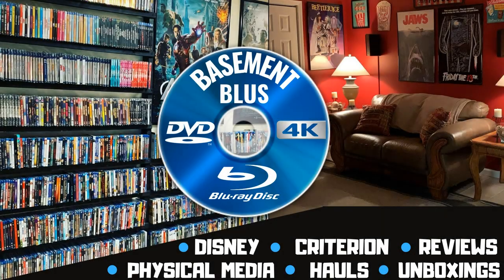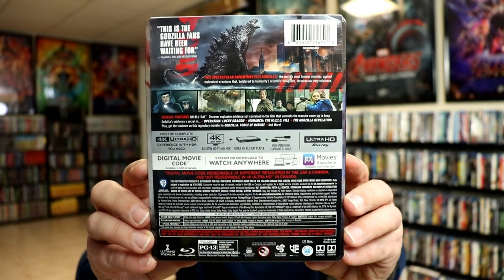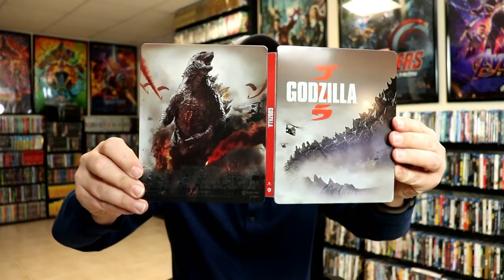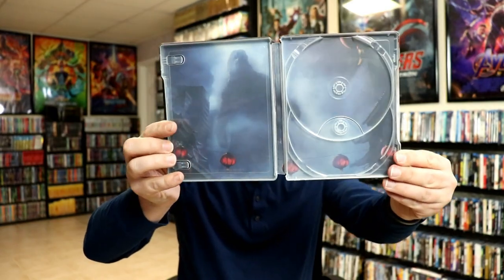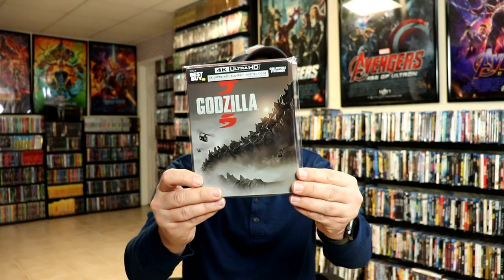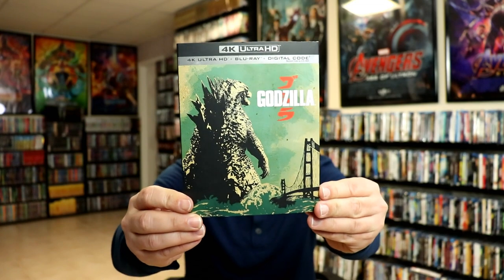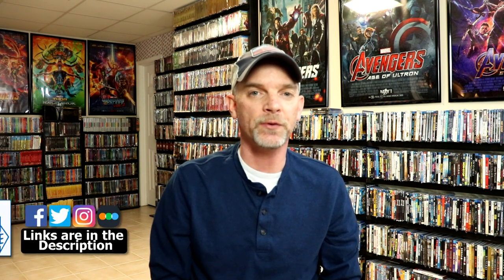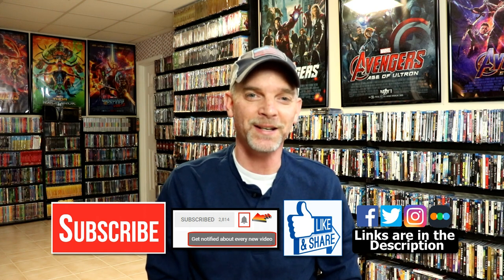Godzilla (2014) Best Buy Exclusive 4K Ultra HD Blu-ray Steelbook Unboxing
Check out my unboxing of the Best Buy Collectible Steelbook for Godzilla (2014) 4K Ultra HD Blu-ray!

Purchase the 4K Ultra HD Blu-ray

These are the bags I use to protect my Steelbooks and Slipcovers: